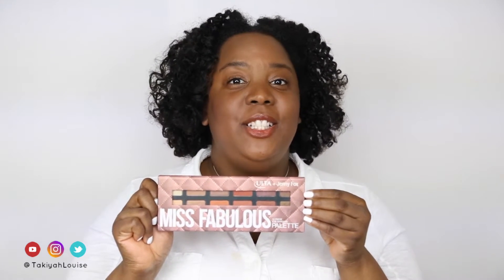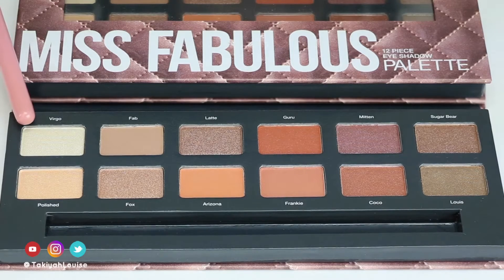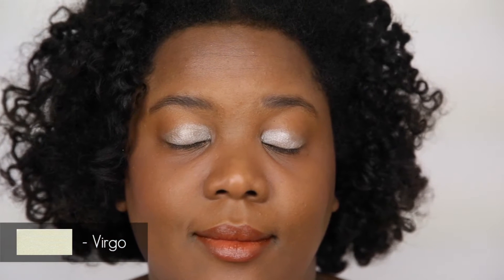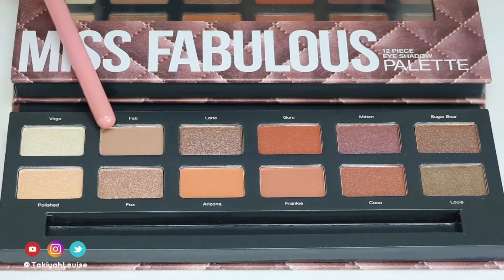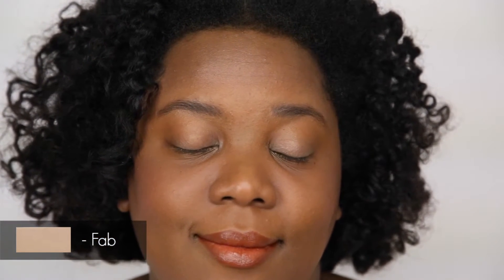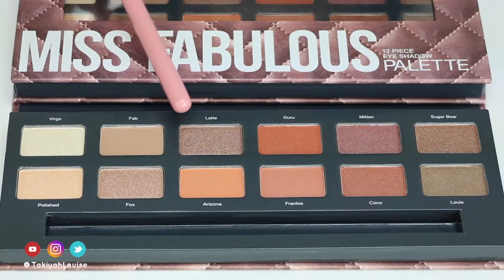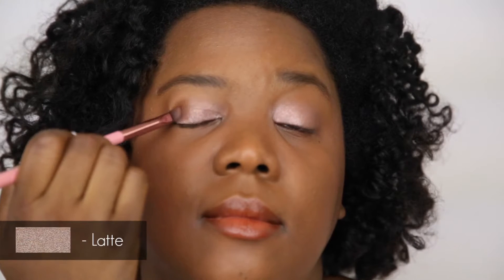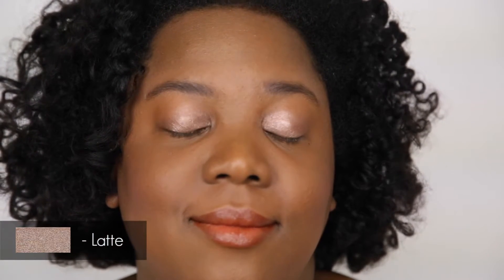Miss Fabulous Palette Swatches | TakiyahLouise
Hi you Guys! I’m Takiyah Louise! Thanks for clicking through to view this video of me swatching the Miss Fabulous Palette which is a collaboration from YouTuber Jenny Claire Fox & Ulta. Enjoy!

— PREVIOUS VIDEOS —

— EQUIPMENT —

— Camera : Canon EOS 6D
— Lense : EF 24 - 105mm L
— Editor :  iMovie 10.1.1

— MUSIC —